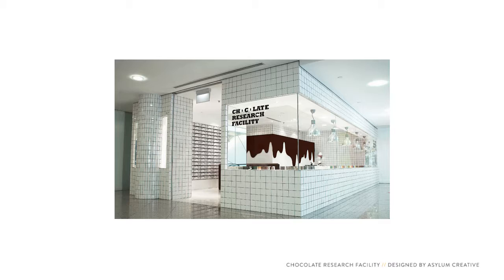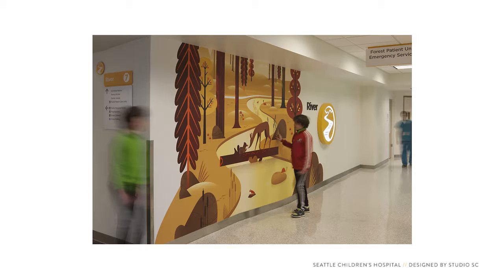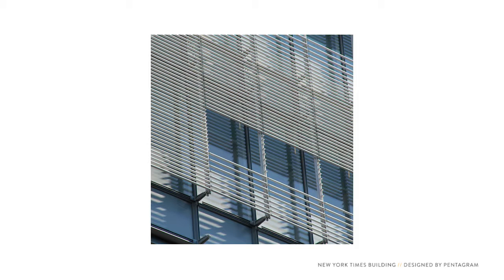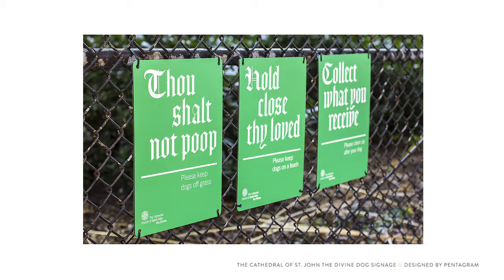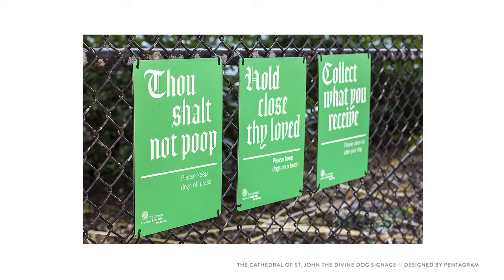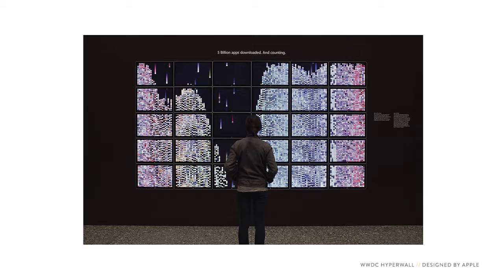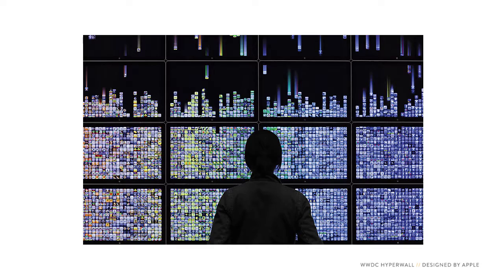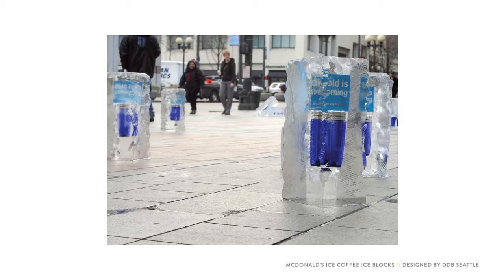Environmental Design Basics